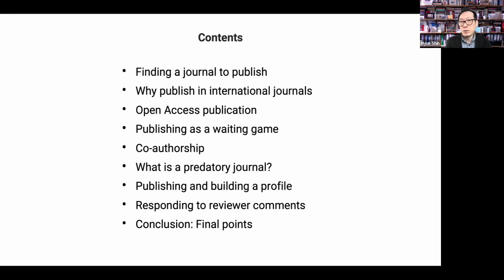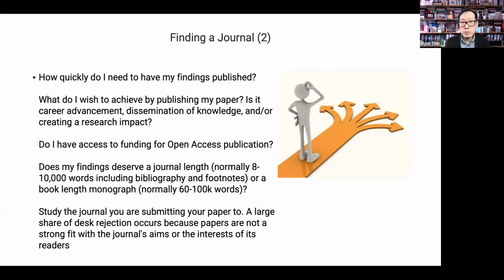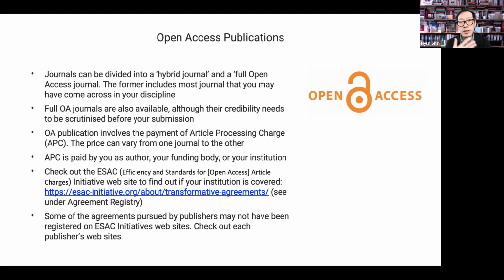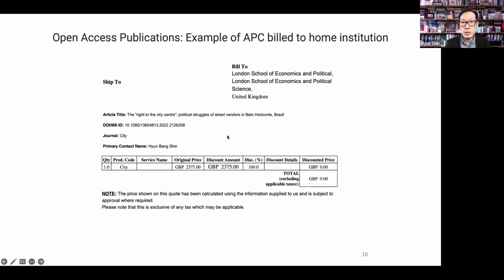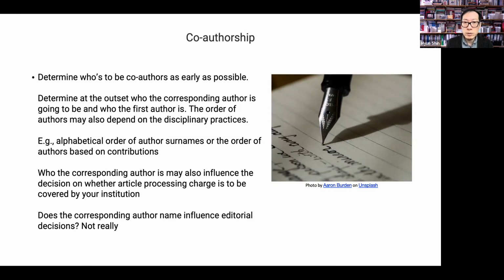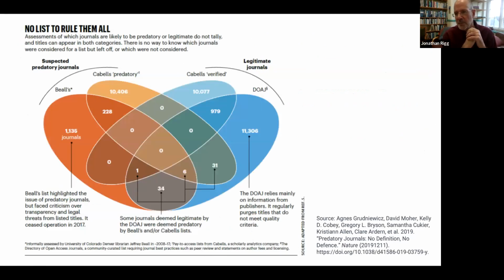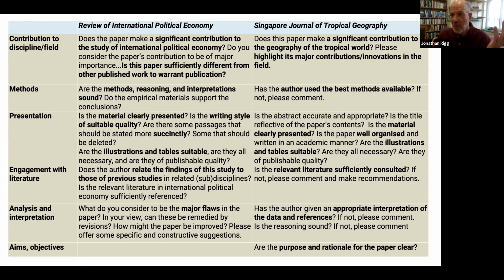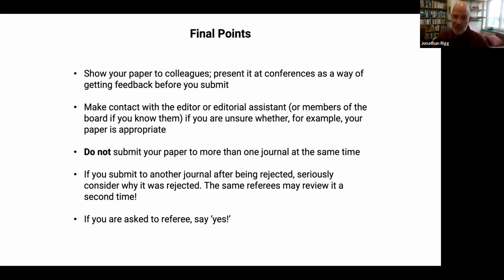Navigating the 'Where' and 'How' of Publishing in International Journals